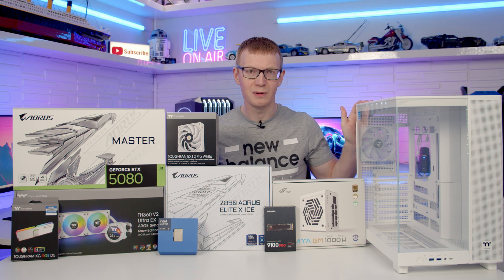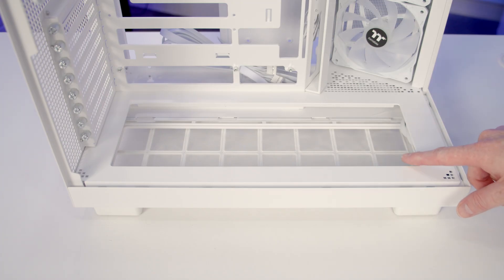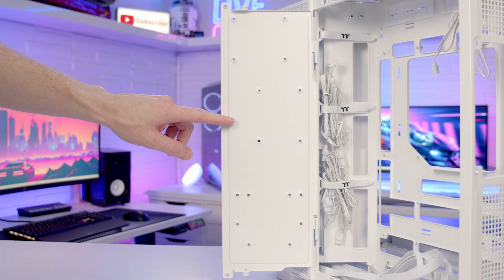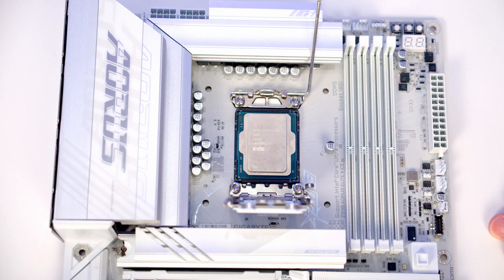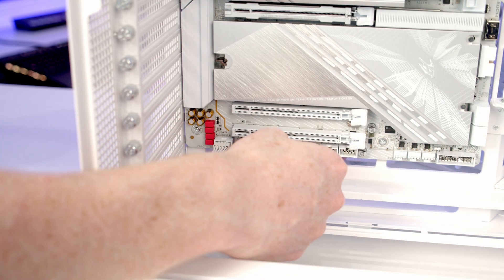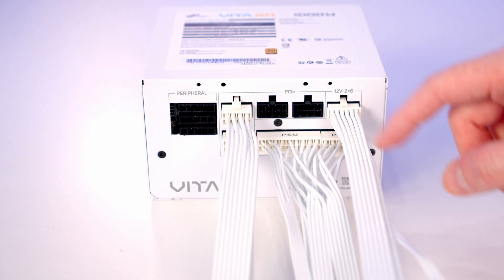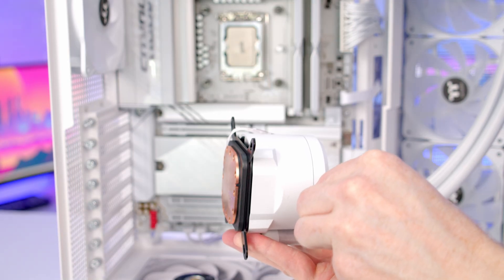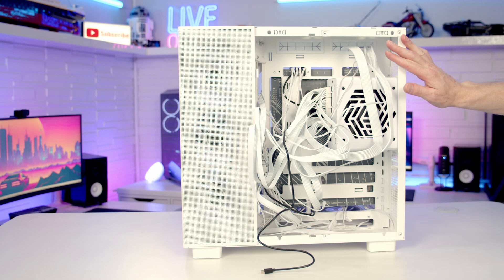Thermaltake View 380 XL TG ARGB Build - Step by Step Guide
A full step by step guide to building a PC in the Thermaltake View 380 XL TG ARGB. This guide assumes no previous knowledge and is perfect for a first time PC builder. Links to parts used in the build are below.

00:00 Intro
00:15 Preparing the Case
05:22 CPU Installation
05:52 M.2 SSD Installation
06:13 RAM Installation
06:30 CPU Cooler Bracket Installation
06:54 Motherboard Installation
07:15 Case Cable Installation
08:19 Case Fan Installation
09:26 Power Supply Installation
10:10 CPU Cooler Installation
12:05 Graphics Card Installation
13:16 Cable Management
14:00 Complete Build Footage
15:09 Setting up the PC

• Thermaltake View 380 XL TG ARGB
• Z890 AORUS ELITE X ICE
• Intel Core Ultra 9 285K
• Thermaltake TH360 V2 Ultra EX ARGB Sync
• TOUGHRAM XG RGB D5 Memory DDR5 6200MT/s 32GB (16GB x2) - white RG34D516GX2-6200C32B
• Samsung 9100 PRO 2TB
• AORUS GeForce RTX 5080 MASTER ICE 16G
• Thermaltake TOUGHFAN EX12 Pro (Triple Pack)
• HOTO Electric Screwdriver
• Maidesite Standing Desk T2 Pro Plus

More photographs of the build can be seen and a time-lapse of the build can be seen

Useful Links

Music
P-Wing -  Lupus Nocte